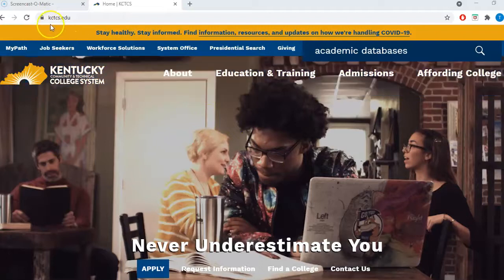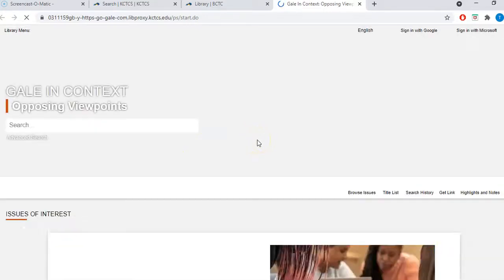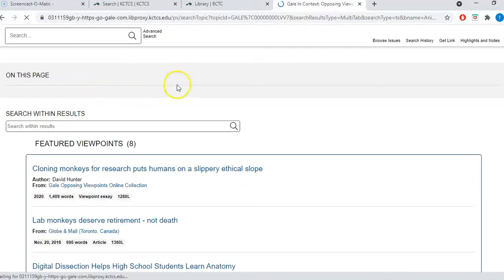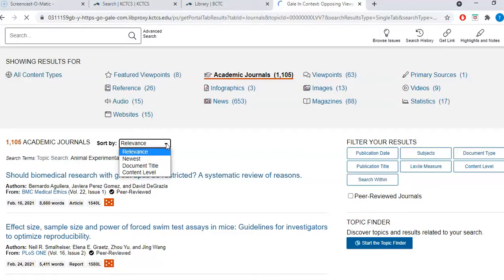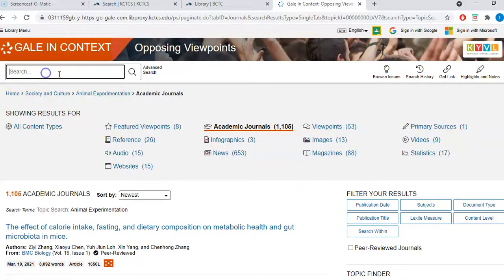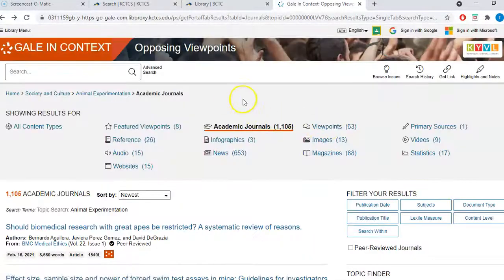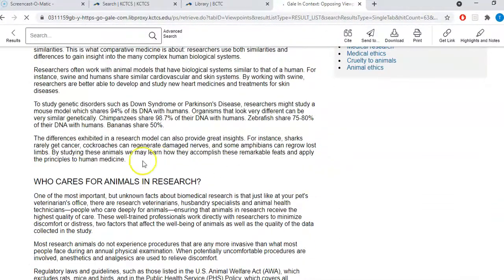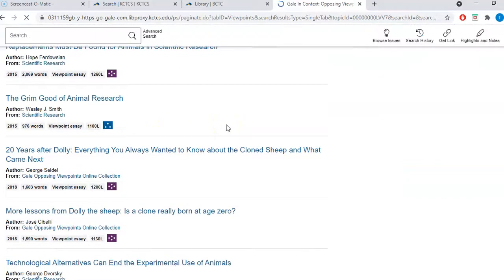Choosing a topic for essay 3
Before you select a topic or topics for essay 3, be sure to do some research on the academic databases. You will need at least six external sources of data to support your classical argument paper.